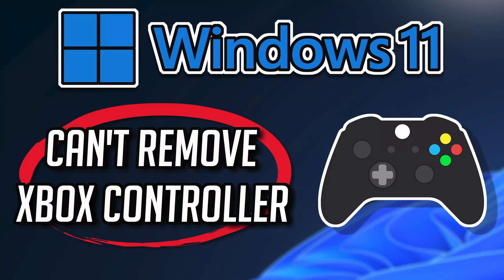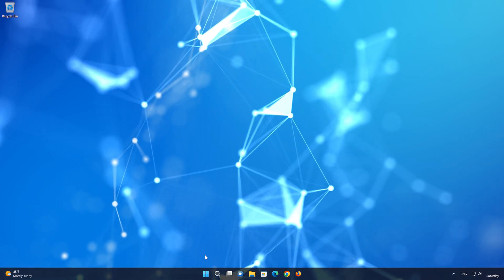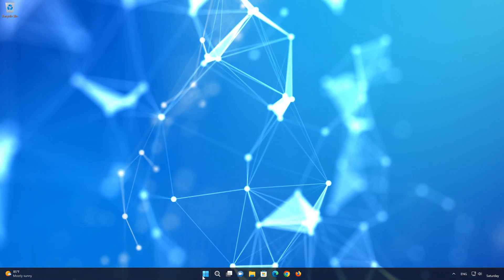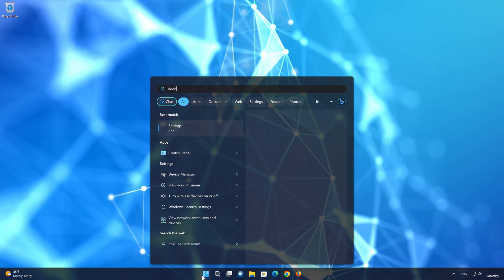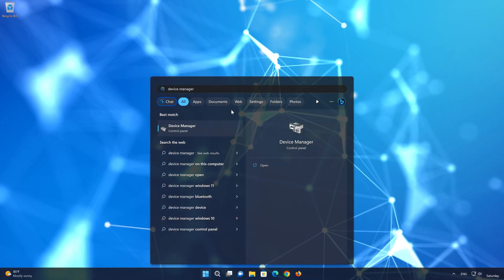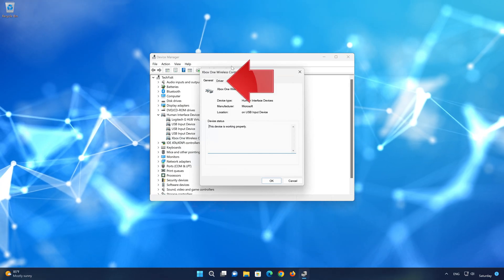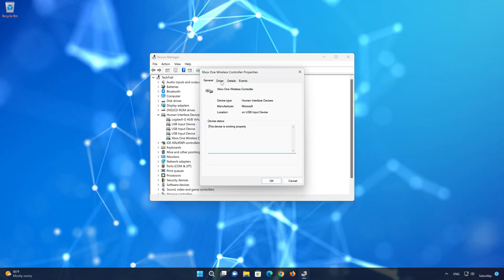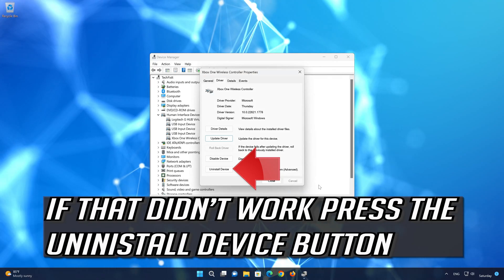Fix Can't remove Xbox Wireless Controller; Remove failed on Windows 11/10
If you're experiencing difficulty uninstalling your Xbox controller  in Windows 11, there could be several reasons for this issue like driver conflicts can prevent proper uninstallation. So Here are some steps and potential solutions to help you resolve this problem.